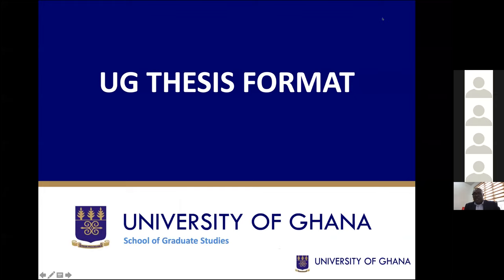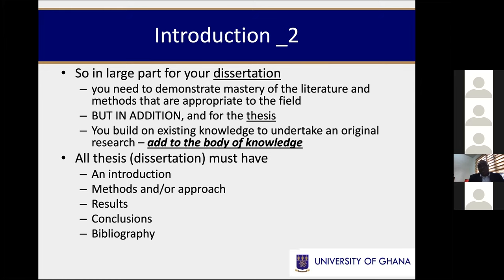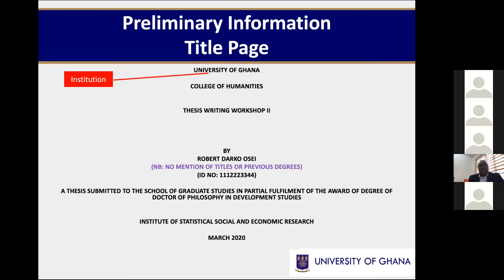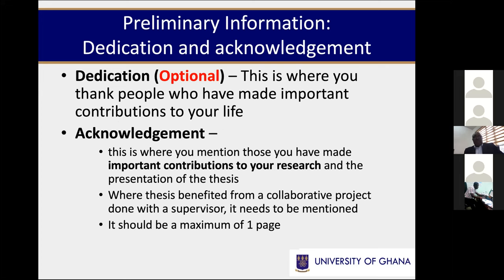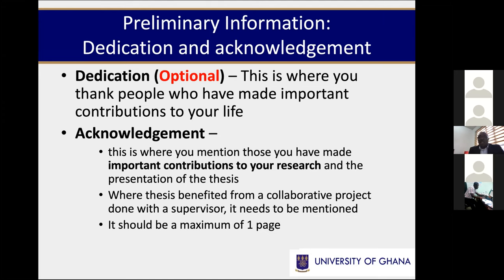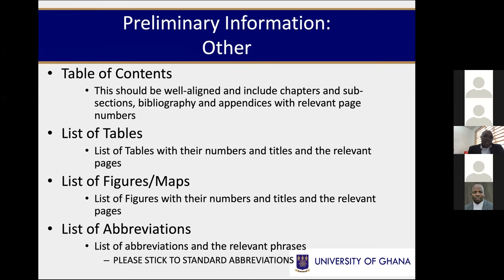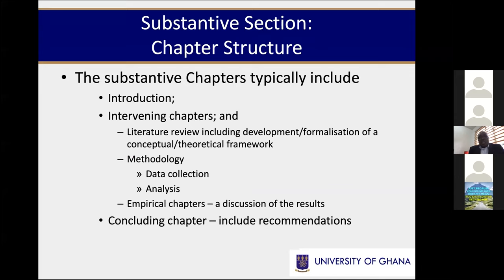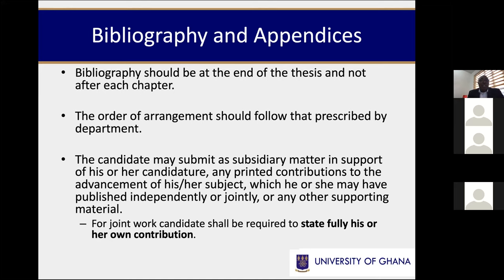UG Thesis Format Prof Robert Darko Osei